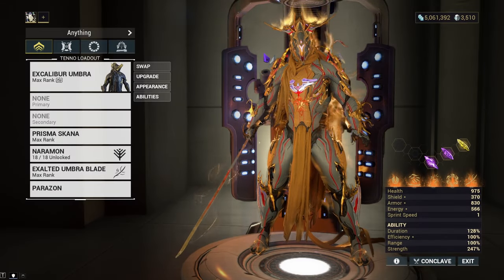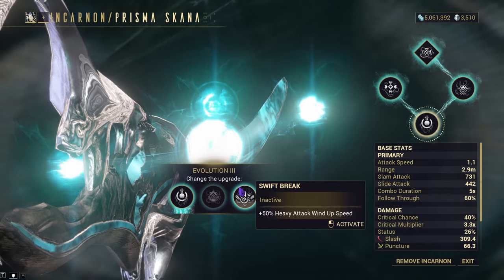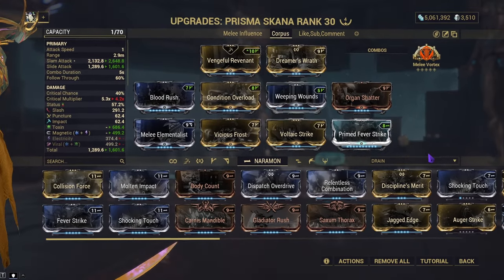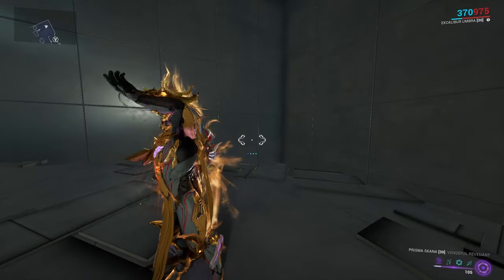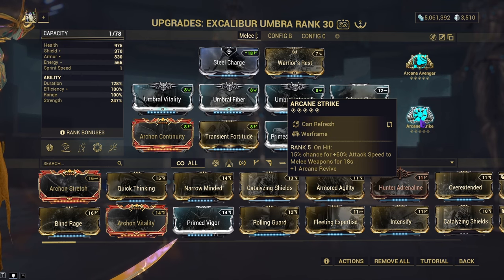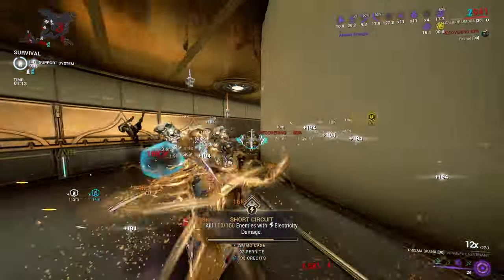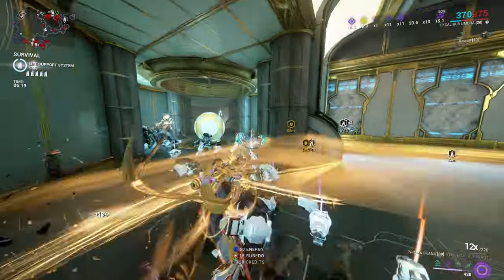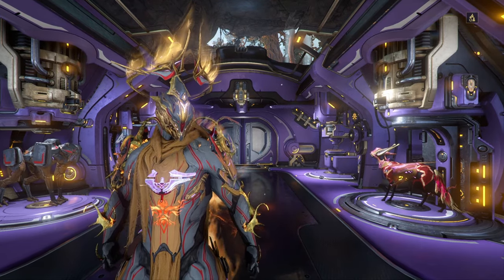Warframe | Prisma Skana Incarnon Build Guide (2024) | A sword with a Gimmick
Making this video was a TON of fun as I really liked the feel of the Prisma Skana Incarnon; I hope this video can show y'all there is fun to be had outside of using the meta options all the time! Once again do tell me what guns/weapons you want to see in future videos!